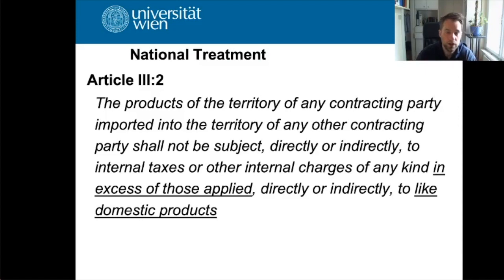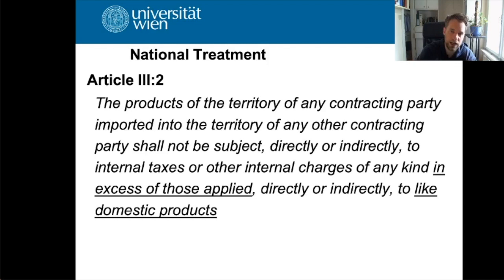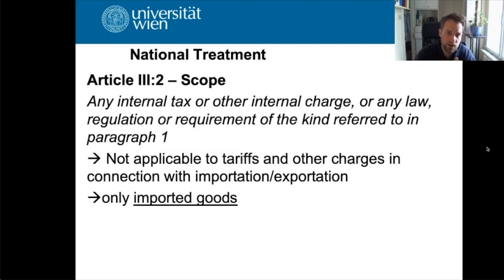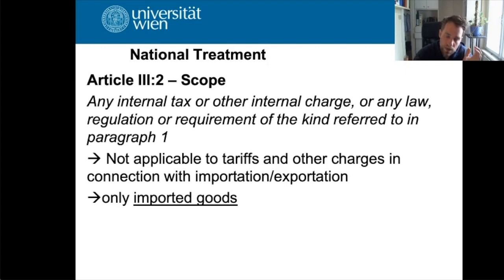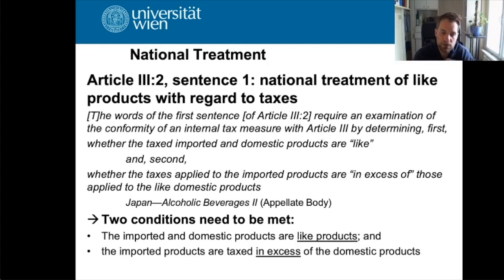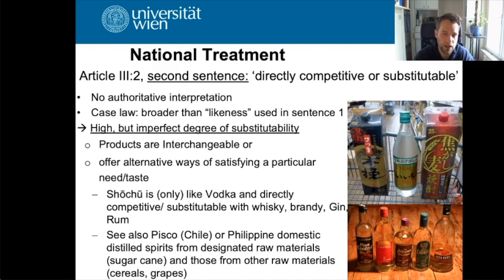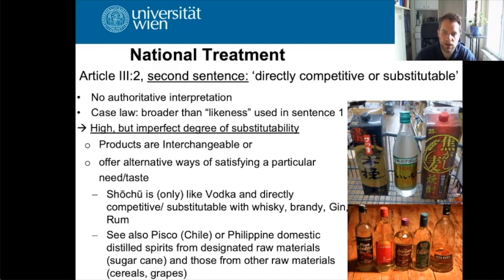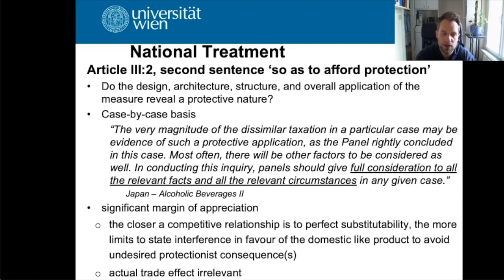National Treatment II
The WTO prohibits discrimination between domestic and foreign products or between foreign and domestic services – a look into the details of these obligations, from vodka to cars.